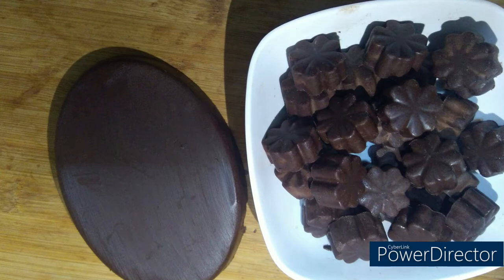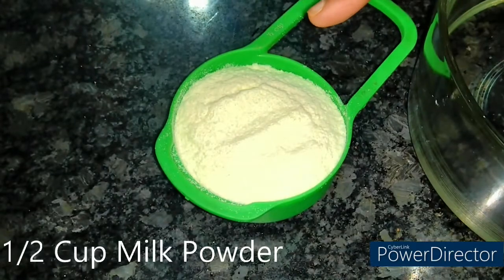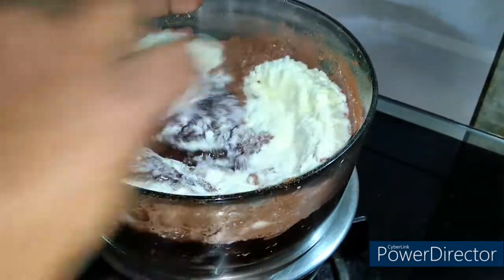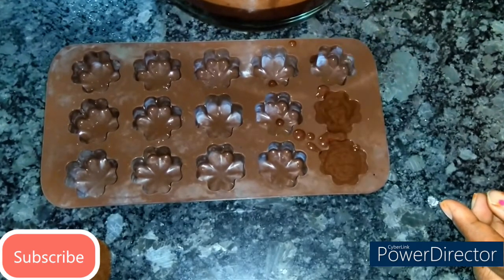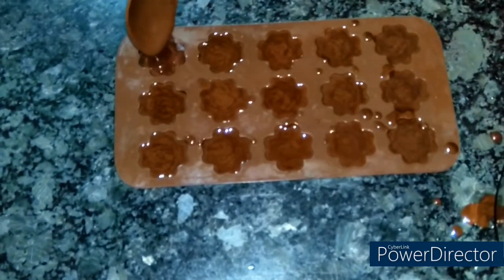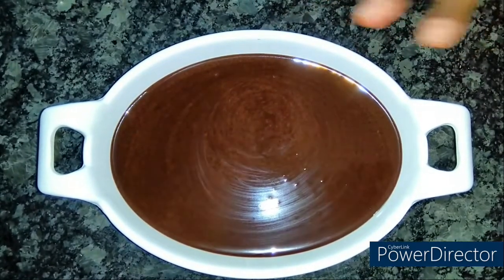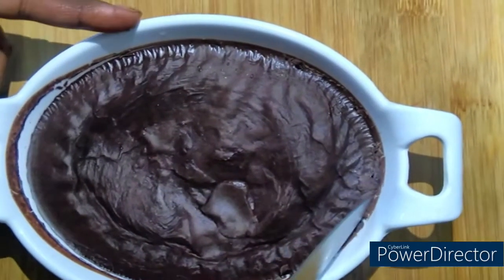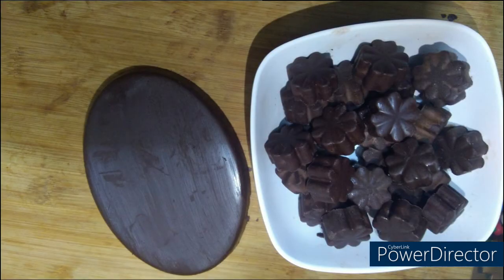Healthy Homemade Chocolate Recipe.घर पर ही बनायें बाज़ार से ज़्याद स्वादिष्ट चॉकलेट।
Hello everyone today I have shared chocolate recipe without any preservative or added colours. Its healthier than market chocolate .